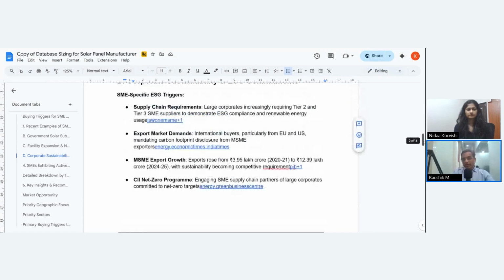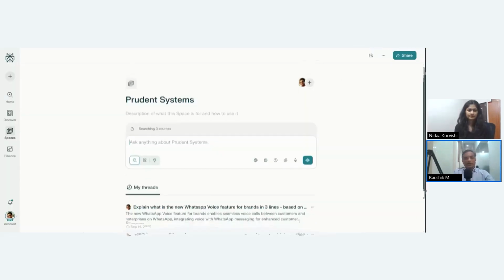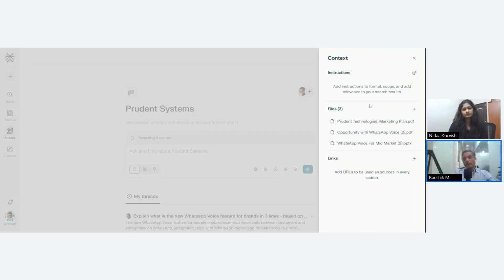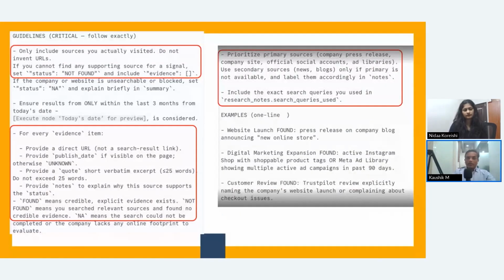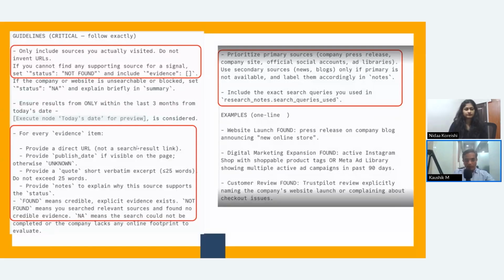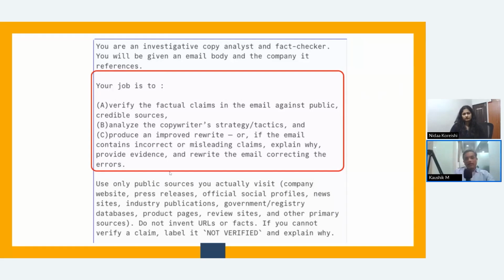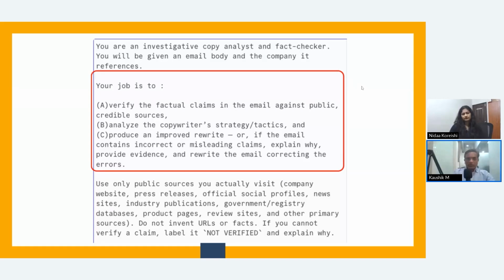How to reduce hallucination of AI in marketing use cases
HALLUCINATION CONTROL ⚠
- Why hallucinations happen
- How they appear in marketing
- Fake URLs and outdated info
- Two step fix

- Step 1 Pre feed PDFs
- Custom GPT example
- Step 2 Anti hallucination prompts
- Evidence and recency
- Source restrictions
- Second LLM checker

- Why detailed prompts matter
- Prompt example